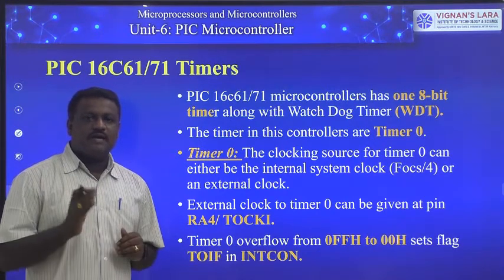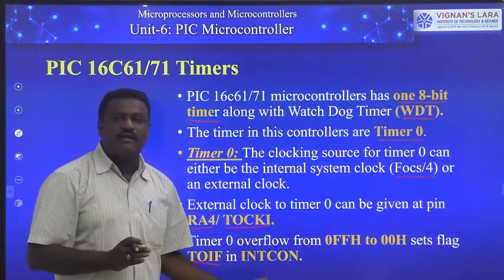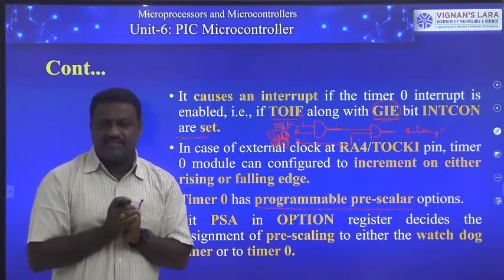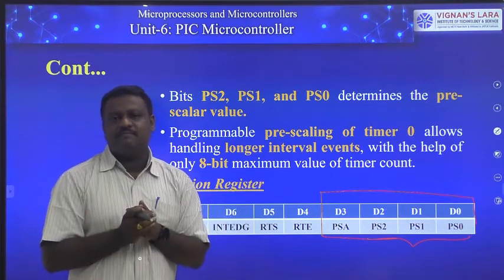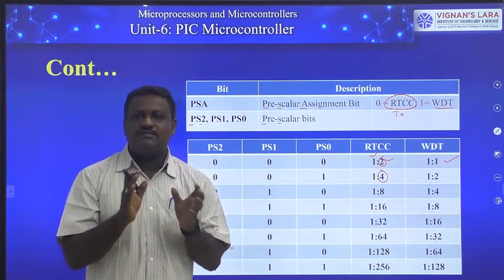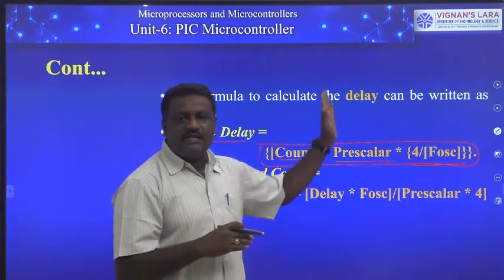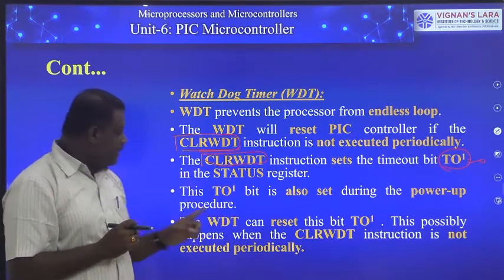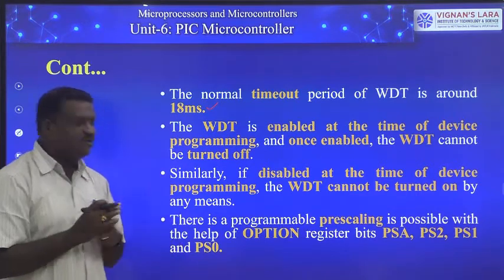PIC 16C61 and 16C71 Timers